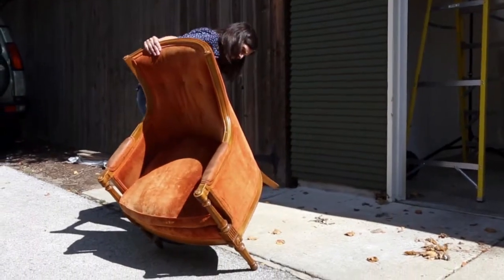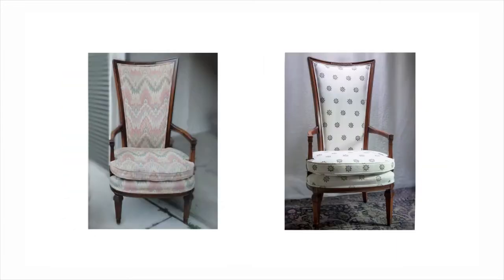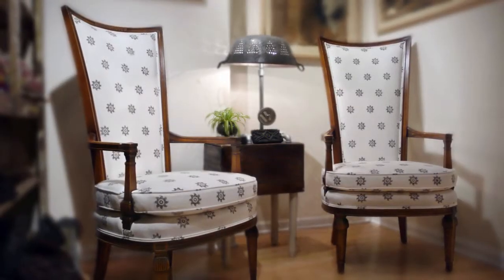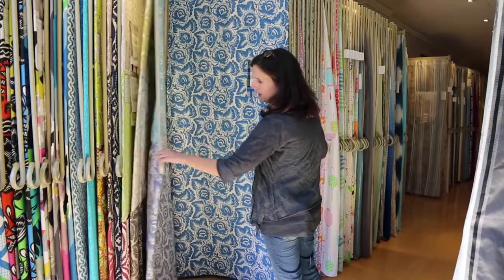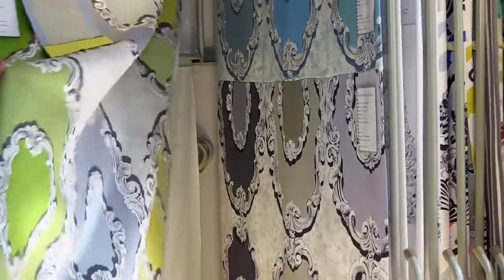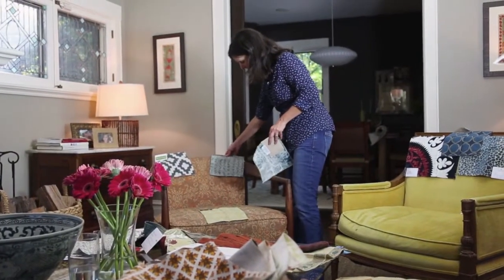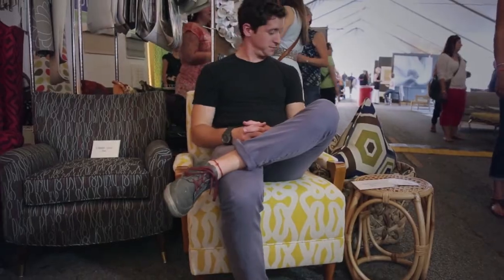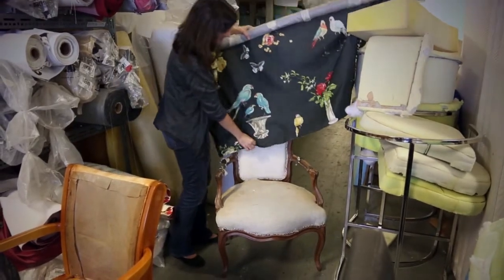The Chair Affair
"I'm a fabric junkie," says Wendy Kaplan, owner of The Chair Affair. Wendy matches vintage chairs with great modern fabrics to create unique, one-of-a-kind pieces. Her creative passion brings together Victorian and mid-century modern chairs -- and everything in between -- with artisan textile designer fabrics, "Because everyone should have a great chair."